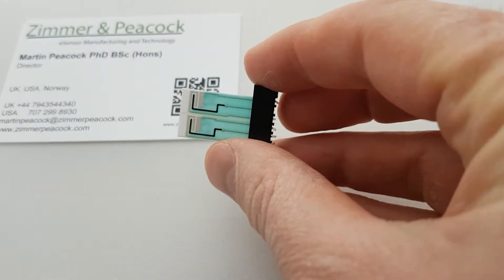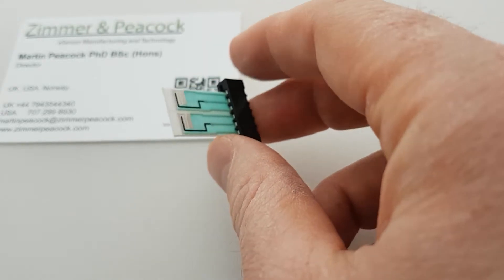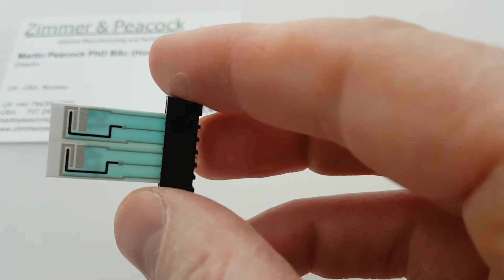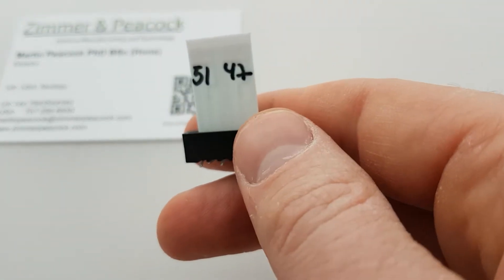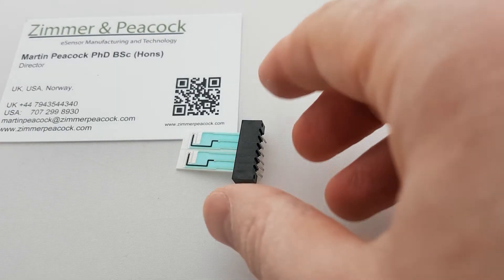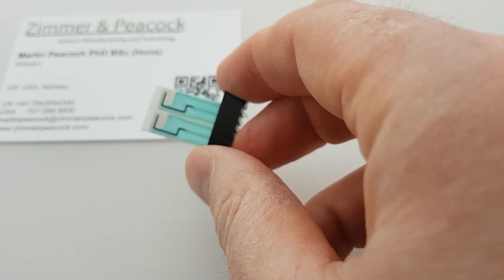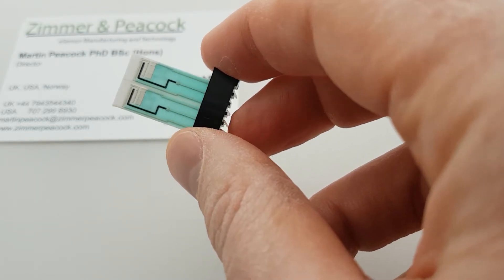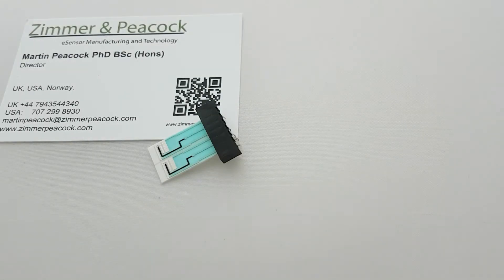Multiple Working Electrodes - Screen Printed Electrodes (SPE)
A quick video on screen printed multiple workign electrodes